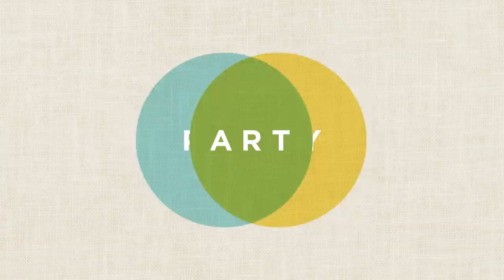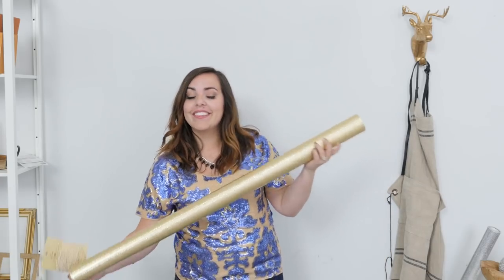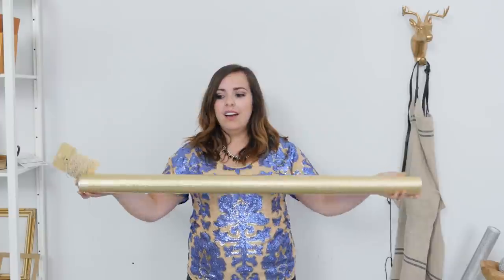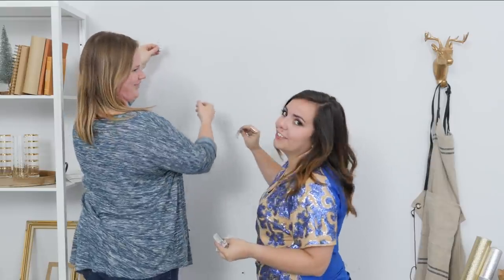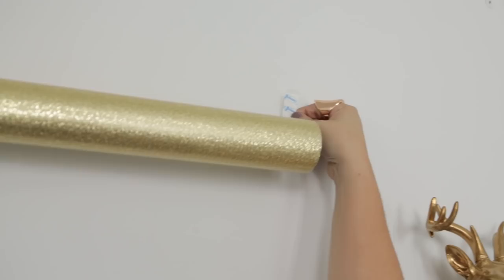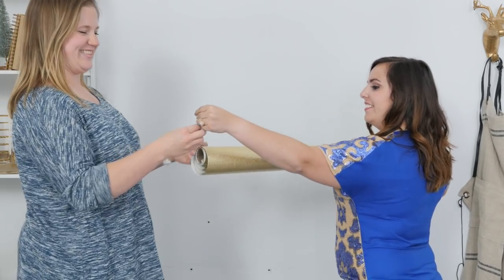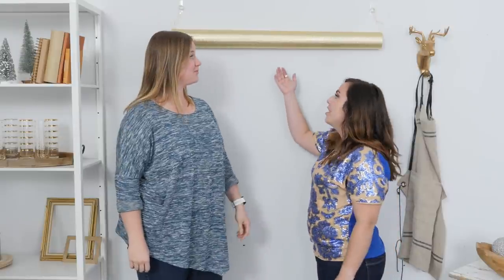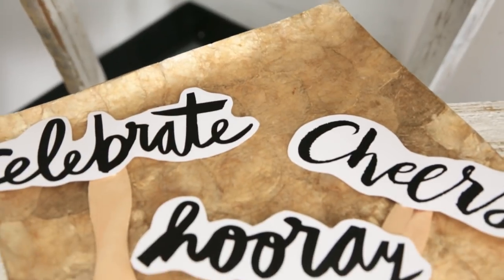DIY Photo Backdrop | Party 101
Party 101’s Thea Neal shows us how to make a simple and festive photo backdrop using gift wrap for your New Year’s Eve party!

Thea shares simple tips and insider tricks for entertaining and party planning from her friends at Hallmark. Nothing too fancy—just fun ways to make your guests feel special.